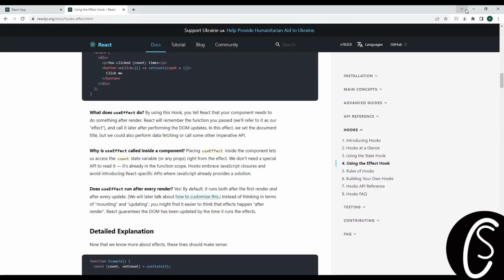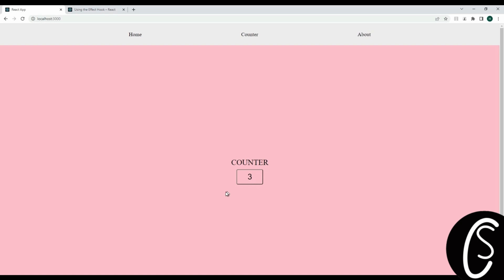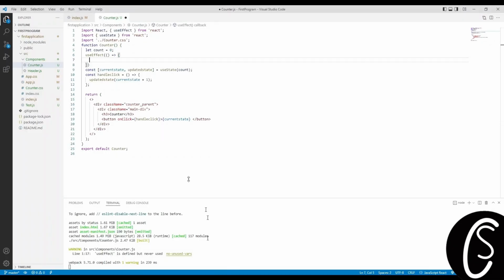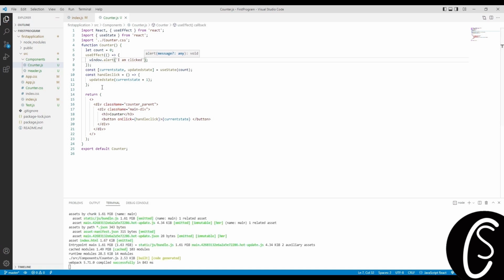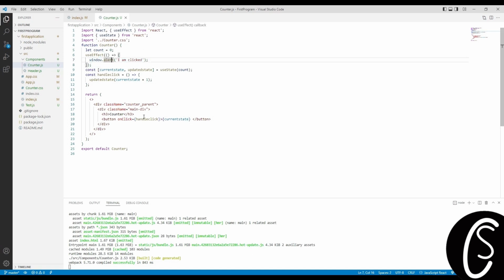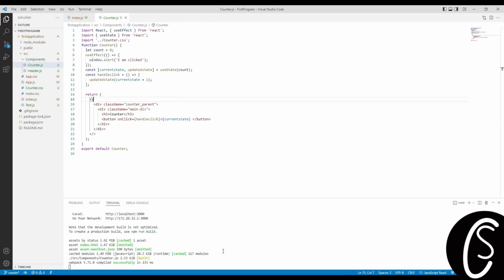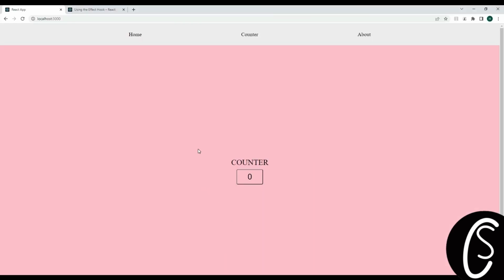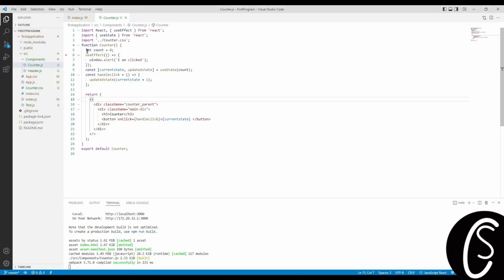13 useEffect Hook in React JS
Master the useEffect Hook in React.js to handle side effects like data fetching, subscriptions, and timers! 🚀 Learn how to use dependencies, cleanup functions, and best practices. Perfect for beginners & pros! 🎯